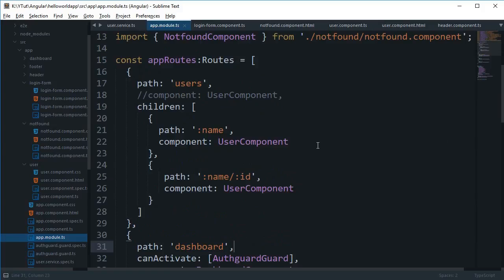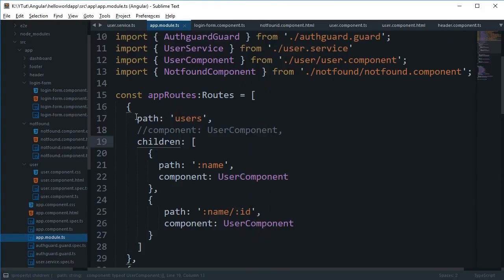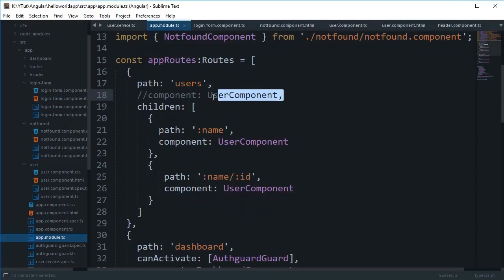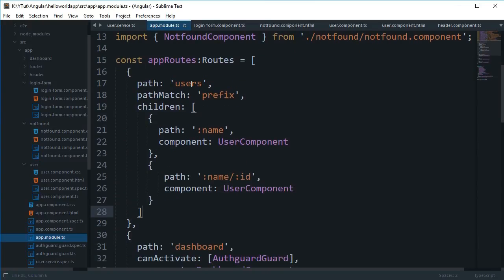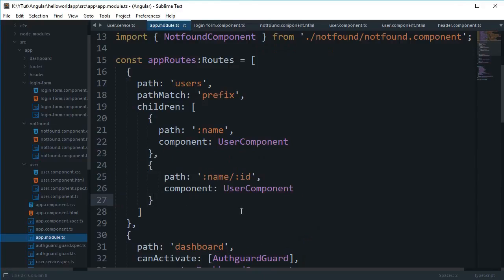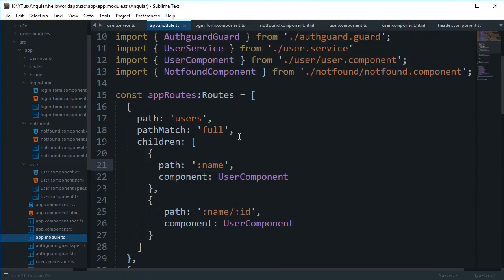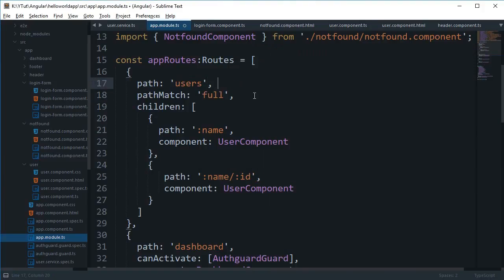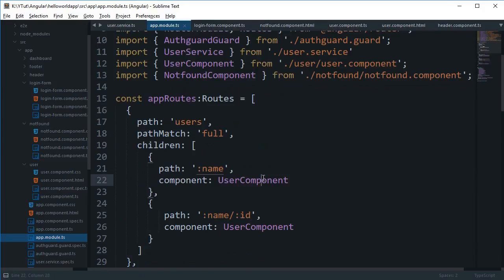Angular 2 Tutorial 22 | pathMatch | TutorialsPoint